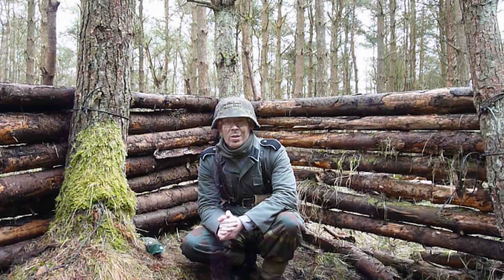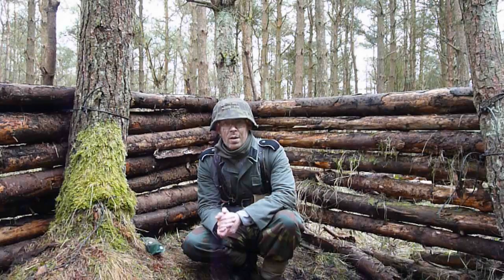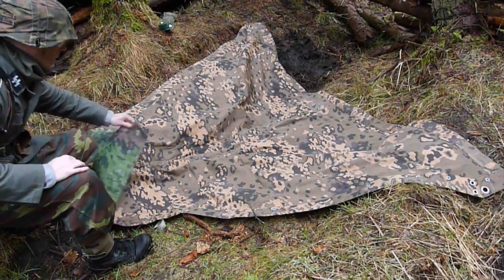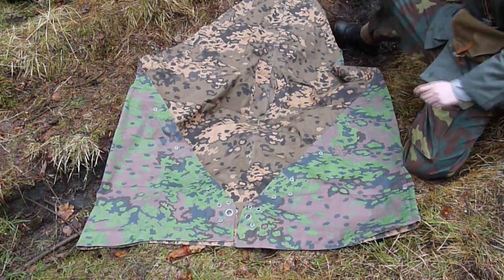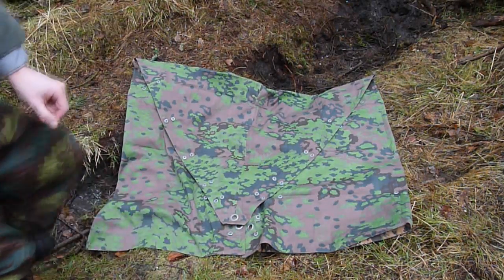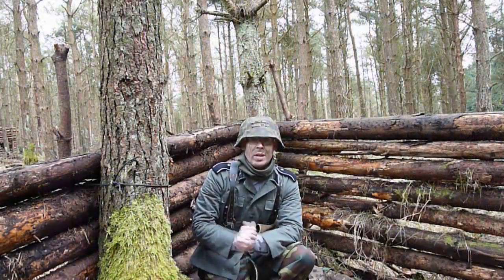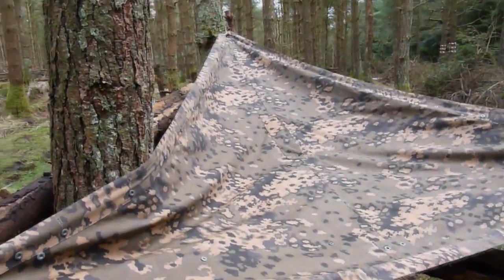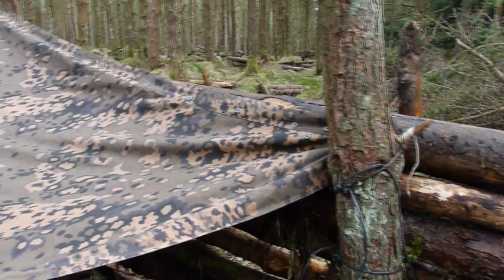WWII Airsoft loadout - German Zeltbahn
The Zeltbahn was a standard piece of equipment issued to personnel who were serving in the field. Each Zeltbahn tent quarter allowed 4 men to make a standard 4 sided tent but in reality any number of Zeltbahns could be joined together to form tents or shelters of varying sizes. Zeltbahns were even used as stretchers and flotation devices to aid river crossings.

On its own a Zeltbahn could be used as a weatherproof poncho or camoflage over coat. It could also be used to create makeshift lean-to shelters or a canopy.

Many airsofters buy the Zeltbahn as part of their loadout but i have never actually seen anyone using theirs which is why i have made this video.

for £40.